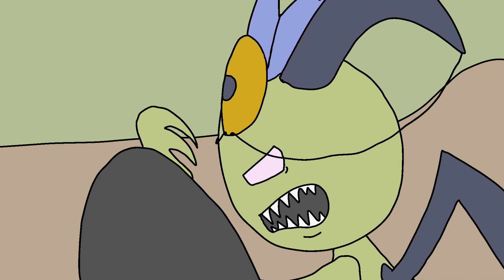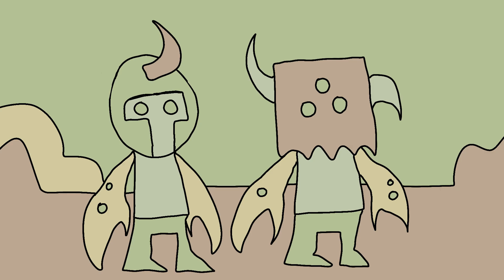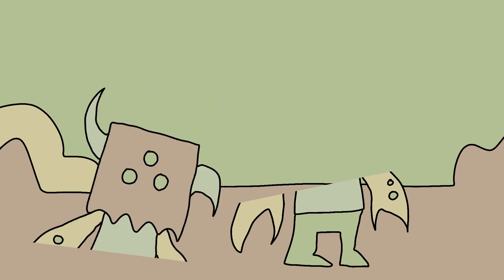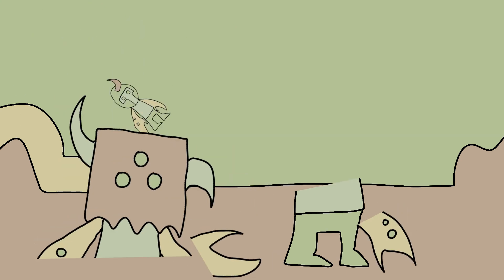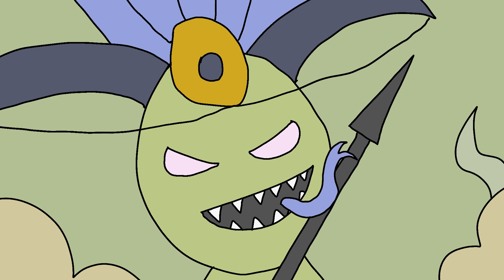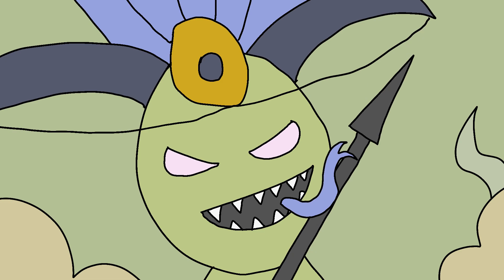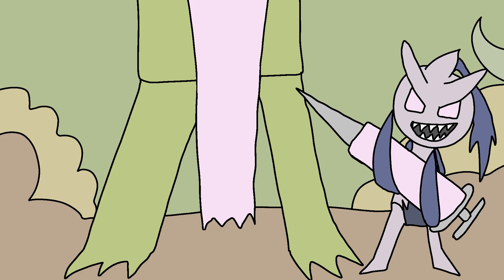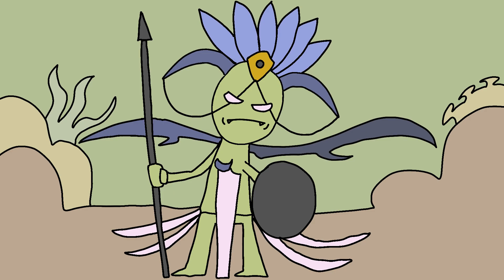Nurgle vs Slaanesh Gameplay Battle Fartoon- A Total War: Warhammer 3 Fartoon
Watch sloppy Papa Nurgle's main man Ku'gath face off against the temptations of Slaanesh in this all new Total War: Warhammer 3 Fartoon. Hope ya'll enjoy.